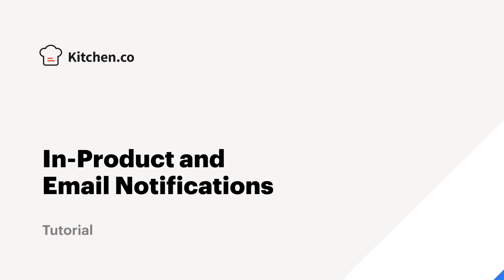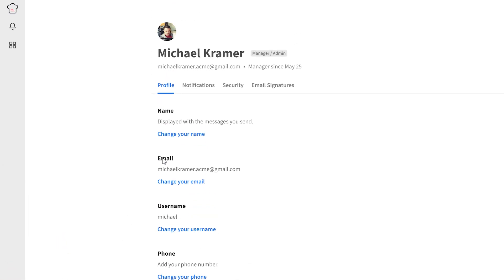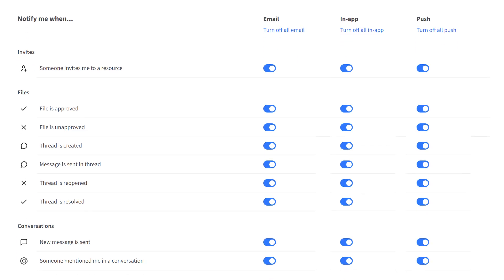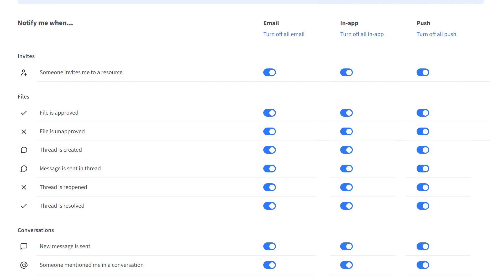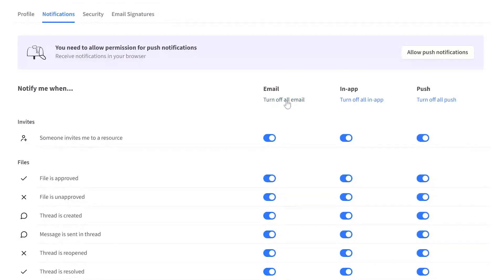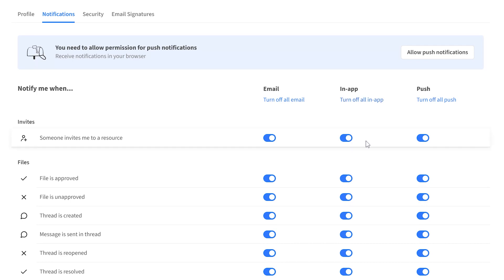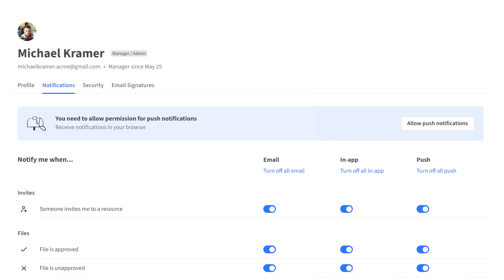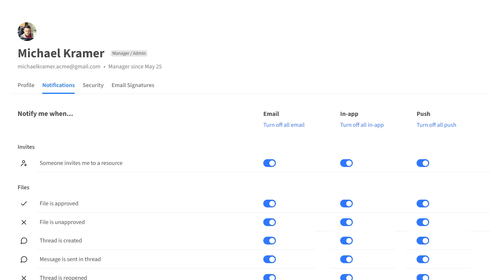Notifications customization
In this video, you'll learn how you can customize notifications channels in Kitchen.